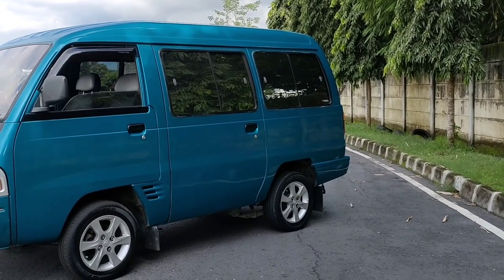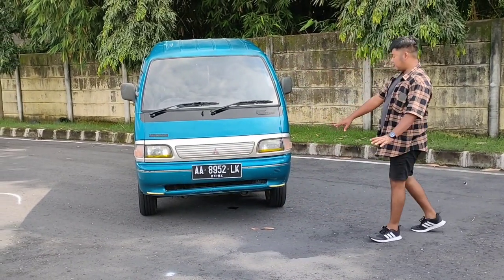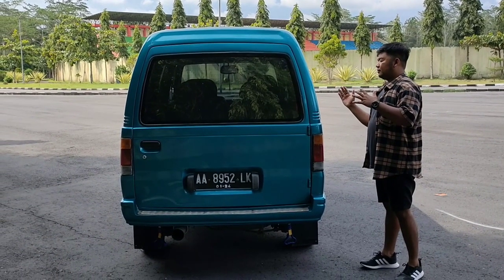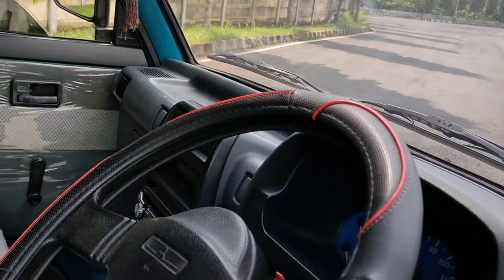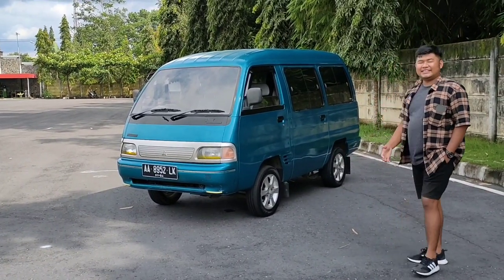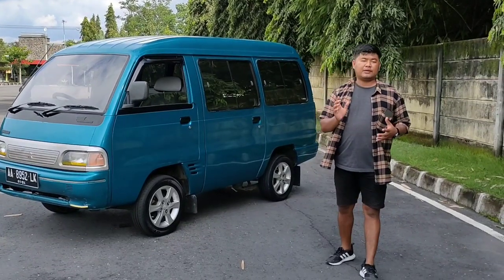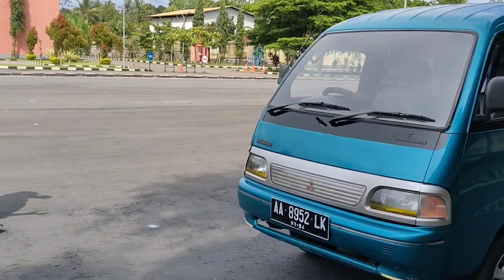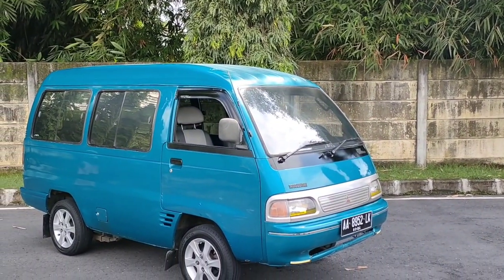FULL REVIEW DIJUAL COLT T 120 SS 30 JUTAAN,CAKEP BANGET MOBILNYA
dijual
kali ini adalah colt t 120 ss tahun 99 warna tosca
buka hargaa 34 juta nego
lokasi magelang
g maps barokah auto jaya
Terjual